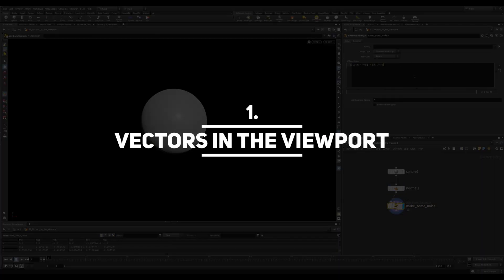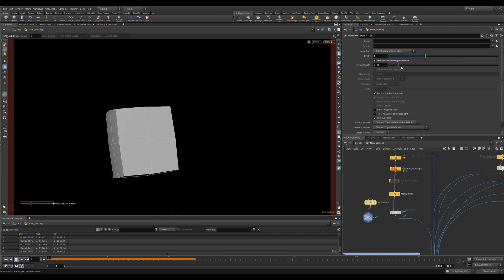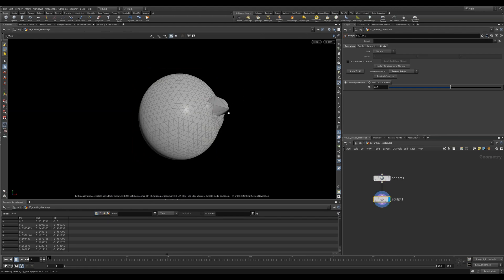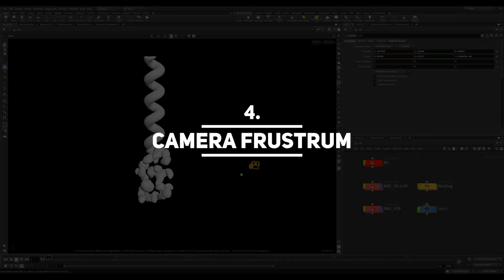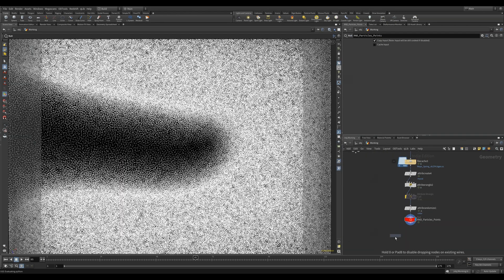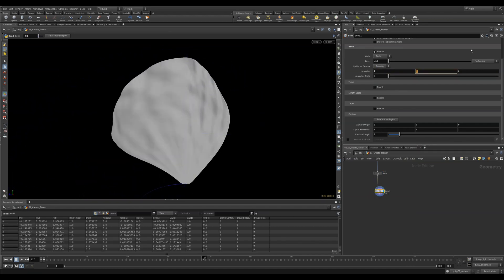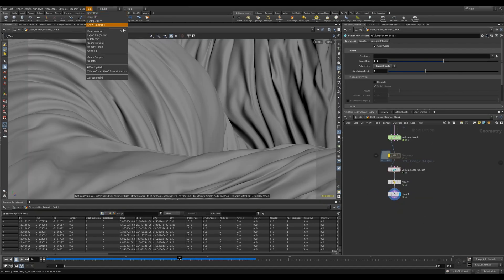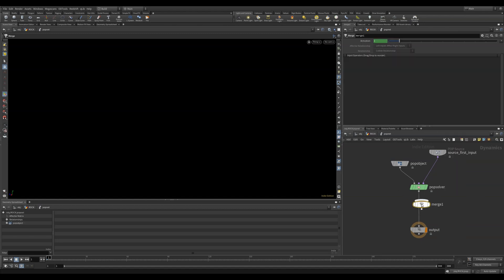8 Houdini tips you probably didn’t know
Today I have 8 tips that really make working in Houdini a lot more fun! Maybe you already knew them all? Let me know!

00:00 Intro
00:05 Vectors in the Viewport
00:24 UV Quickshade
00:48 Shot Sculpt
01:21 Camera Frustrum
01:40 Lit Spheres
02:05 B for Bend
02:29  Reset Viewport
02:46 Shift R